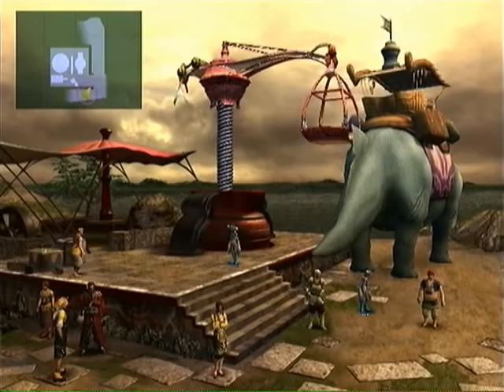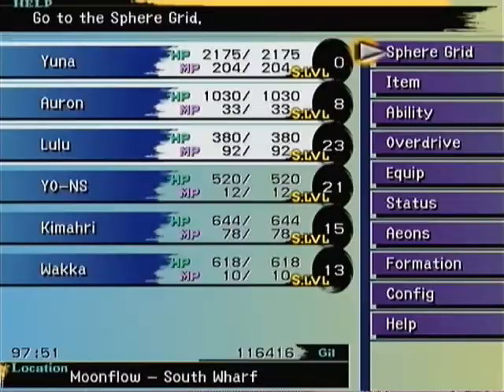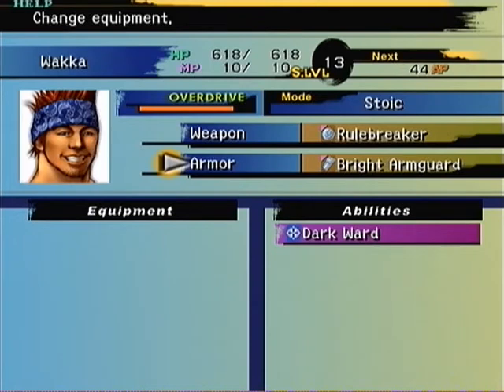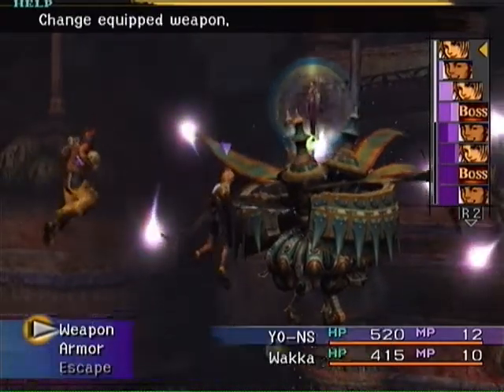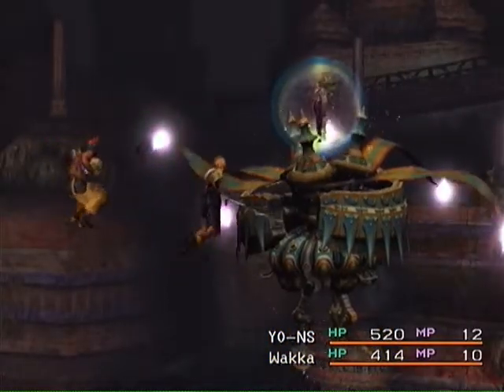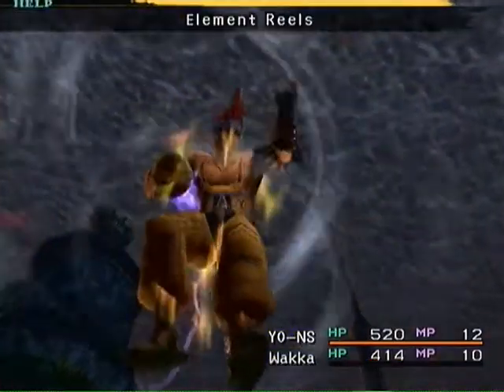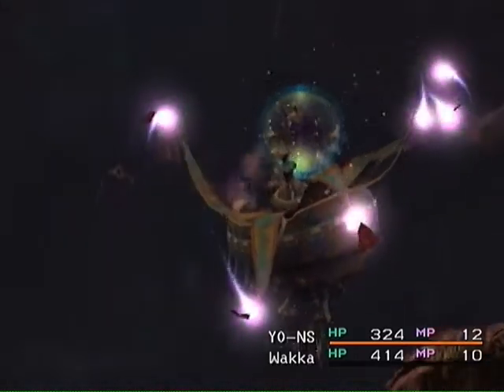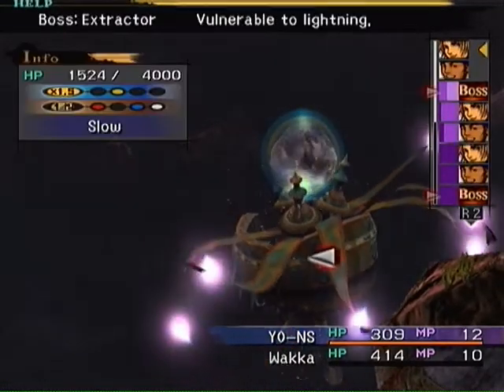017 - Yuna is present and unavailable!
Yuna gets kidnapped (yes again)!  This video shows the preparation for and conducting of the underwater fight with the Extractor, a machina being used by the Al Bhed to abduct young female summoners.